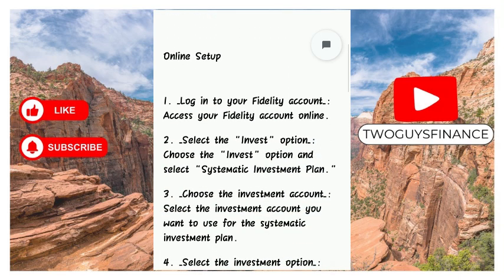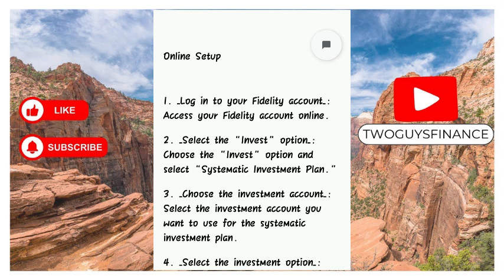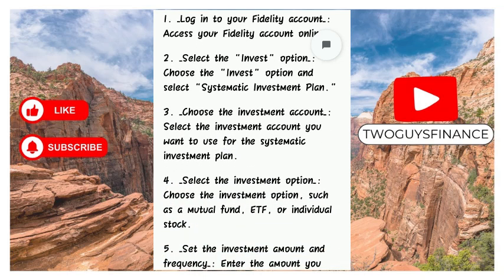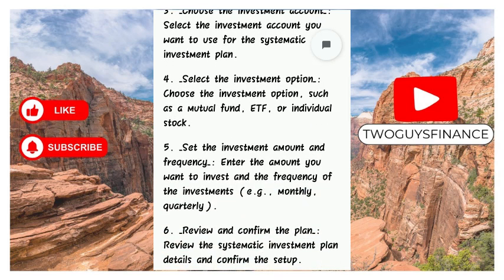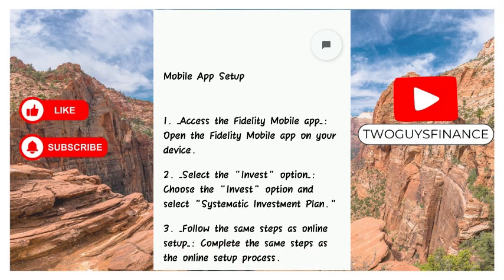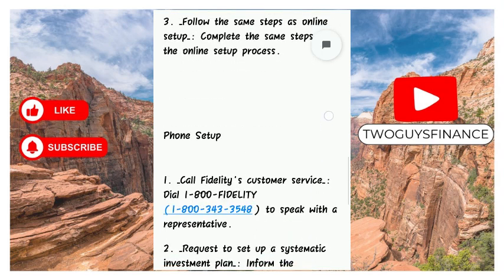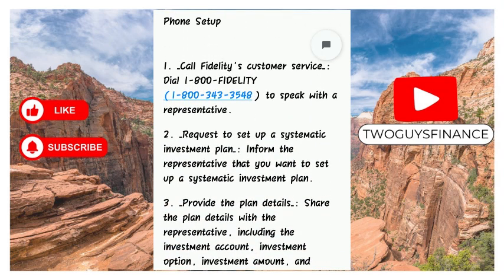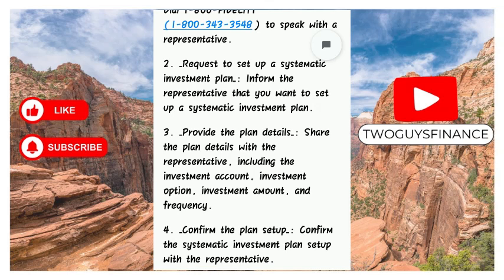HOW TO SETUP SYSTEMATIC INVESTMENT PLAN ON FIDELITY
In This Video, you will learn about HOW TO SETUP SYSTEMATIC INVESTMENT PLAN ON FIDELITY